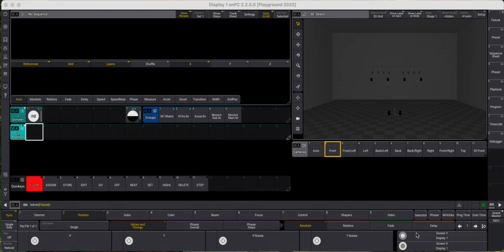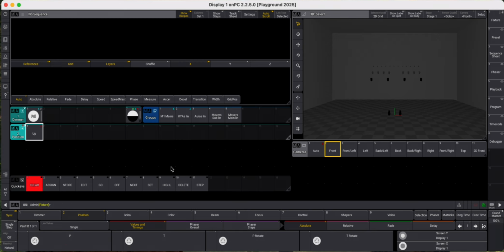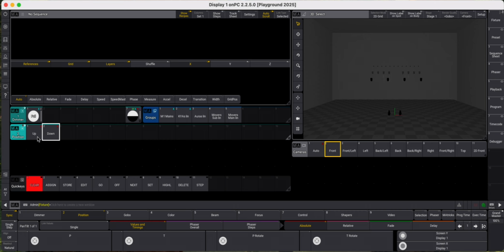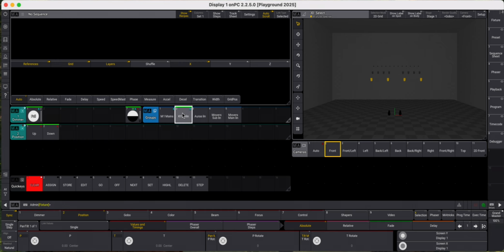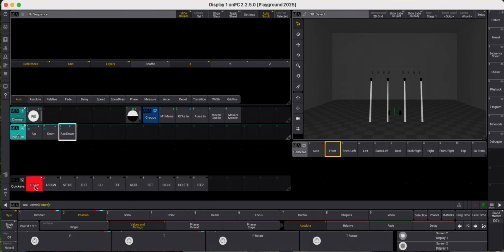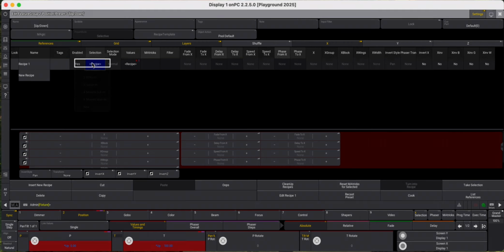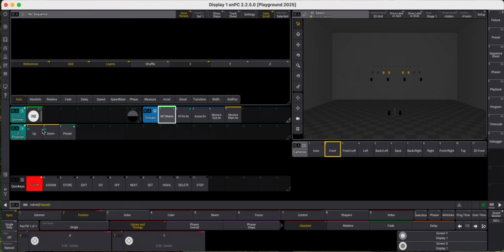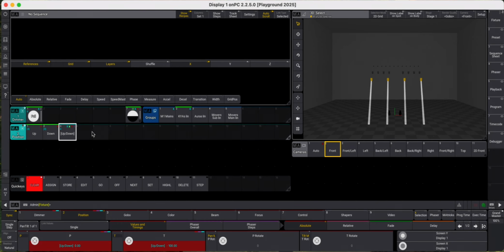Issue with position phaser referencing abs pos presets when changing fixture selection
In this video I show a potential issue with changing the selection in a multi-step position preset (turned into a recipe) referencing absolute position presets. I'd love to get other grandMA3 operators opinions on this.